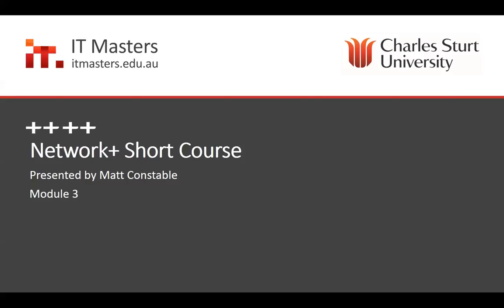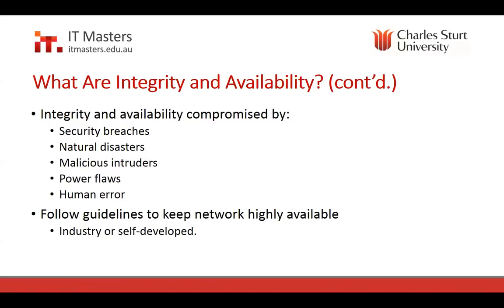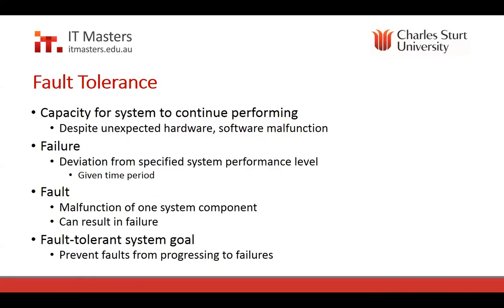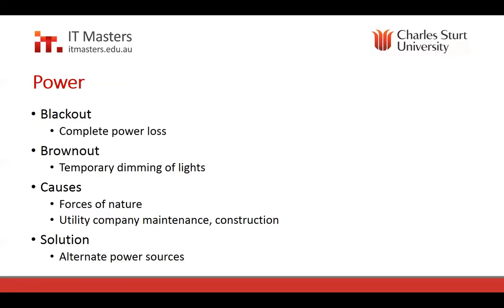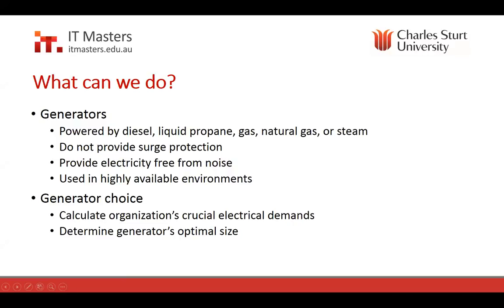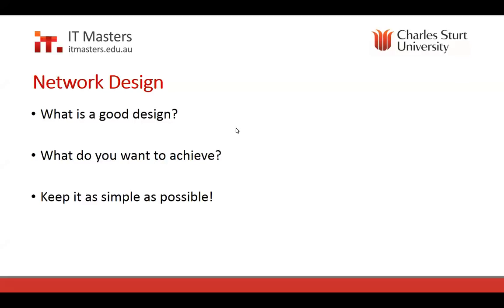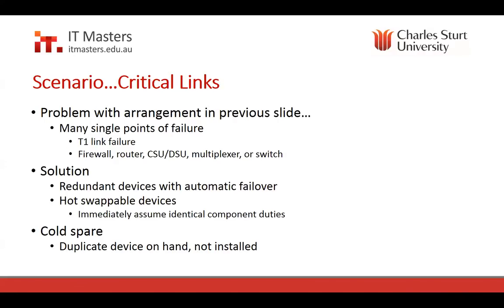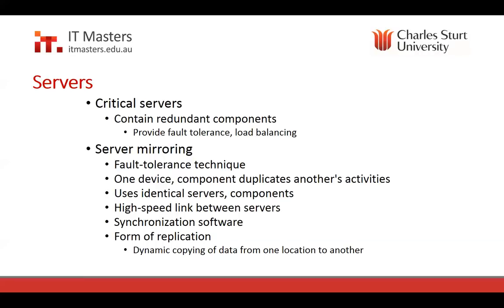Free short course: Computer Network Fundamentals - webinar 3 of 4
The third webinar in Computer Networking Fundamentals, a free short course from IT Masters and Matt Constable.

Register for loads of free content and practical activities at the course webpage